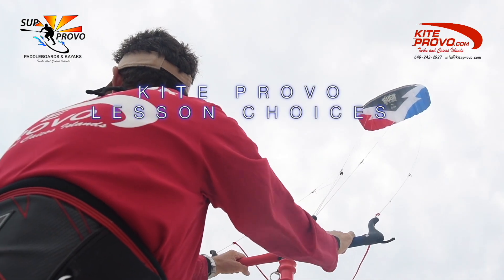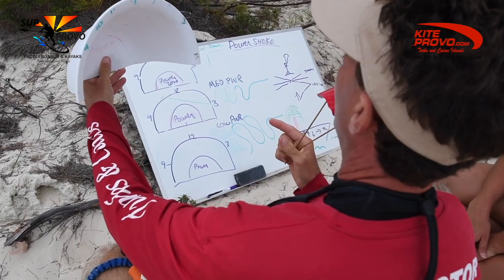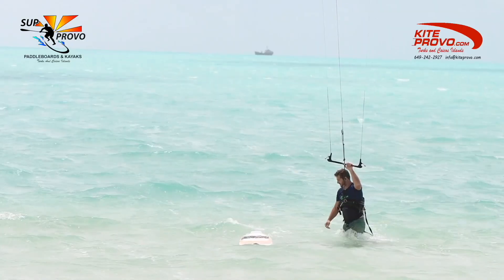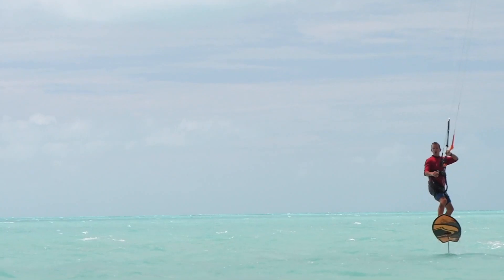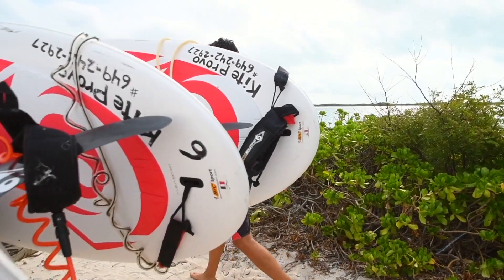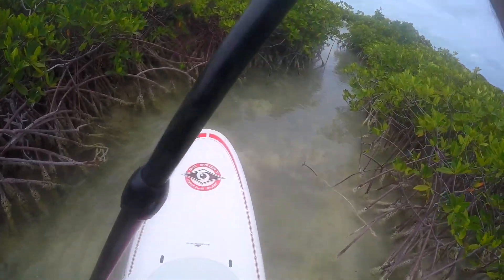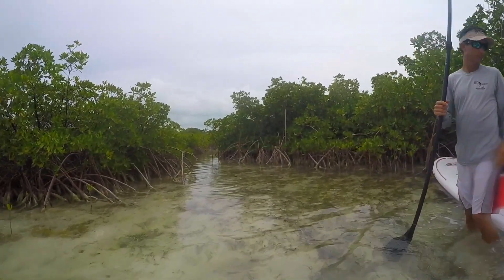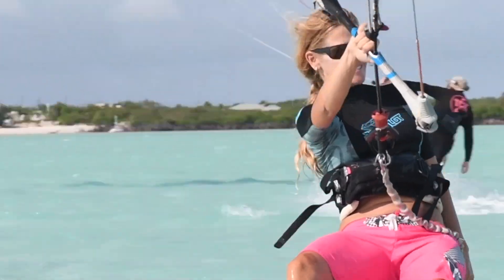KiteProvoPartII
Which lesson is good for you?